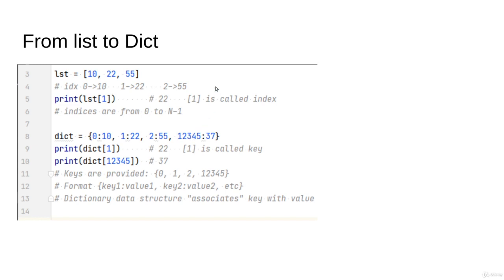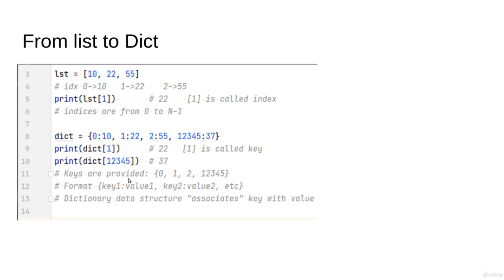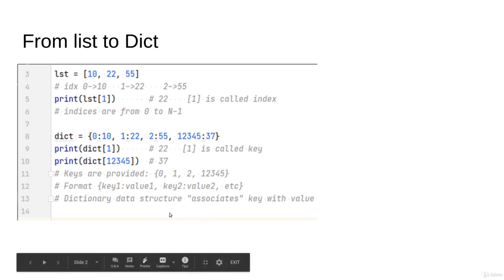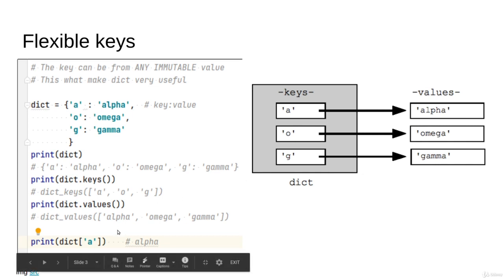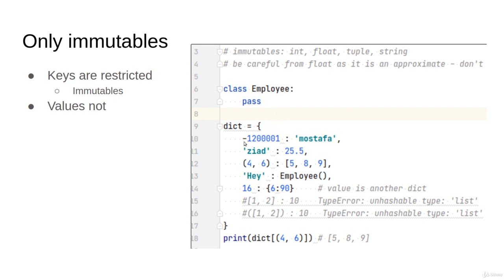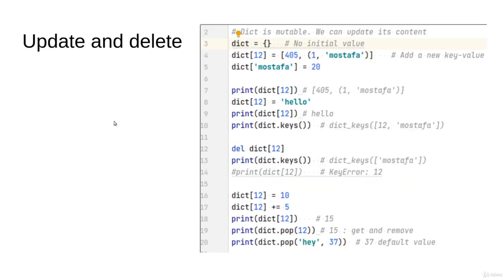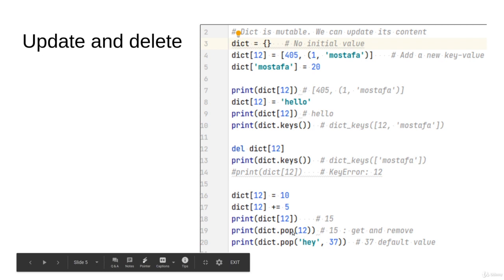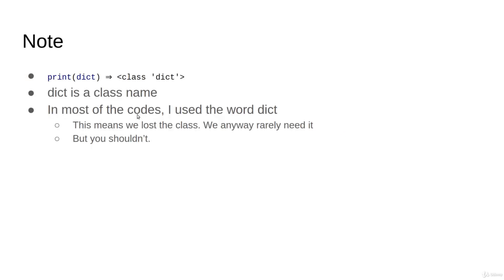Dict 1 [Mastering 4 critical SKILLS using Python]